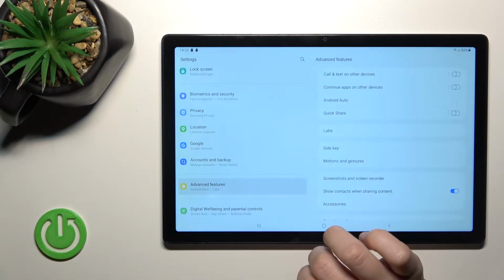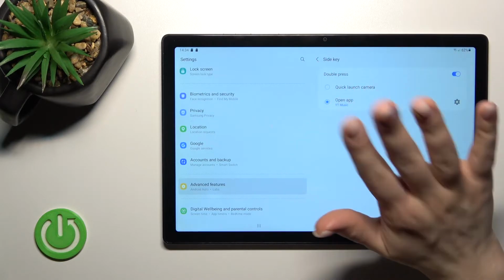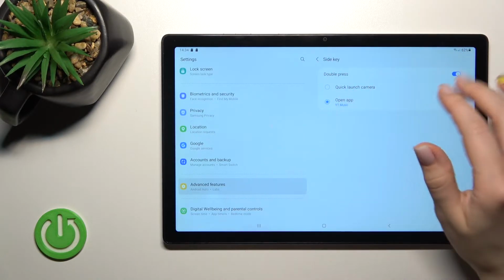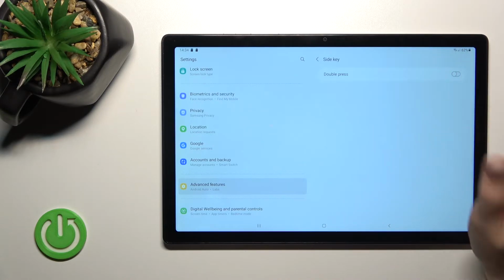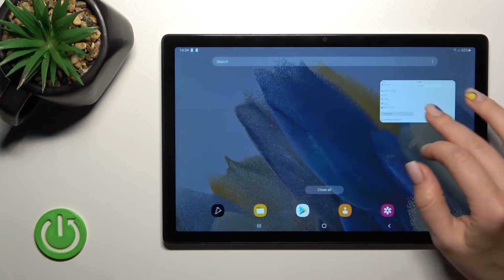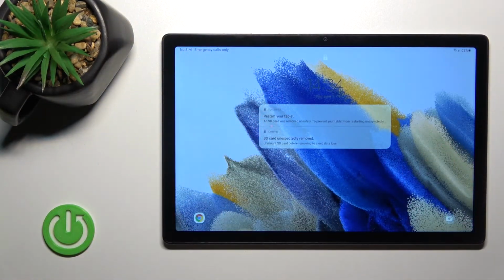How to Disable Quick Launch on Samsung Galaxy Tab A8 2021 | Turn off Quick Launch on Galaxy Tab A8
If you want to disable a quick launch in your SAMSUNG Galaxy A10, just open this tutorial and follow our instructions. We will show you how to open the Advanced Features settings and then how to go to the Side Key settings in order to turn off the quick launch. Visit our YouTube channel if you want to know more about your SAMSUNG Galaxy A10 - our specialists have created thousands of helpful tutorials, so don't miss this chance and go there as soon as possible.

How to Deactivate Quick Launch on SAMSUNG Galaxy A10? How to Disable Quick Launch by Double Press Power Key on SAMSUNG Galaxy A10? How to Disable App Double Press Key Option on SAMSUNG Galaxy A10? How to Turn Off Camera Pressing Power Key on SAMSUNG Galaxy A10? How to Switch Off Option to Open Function by Power Key Press?